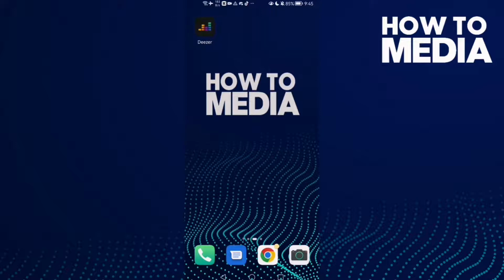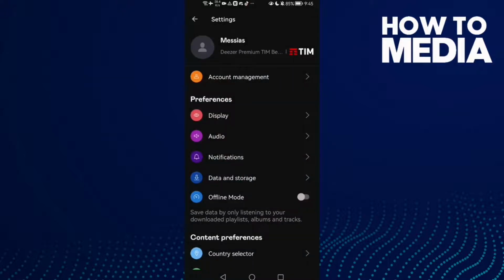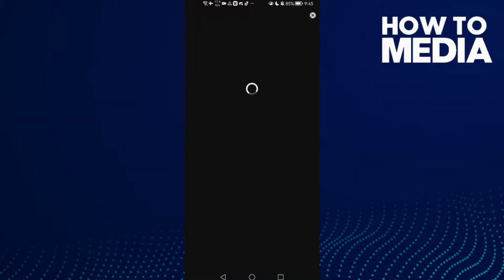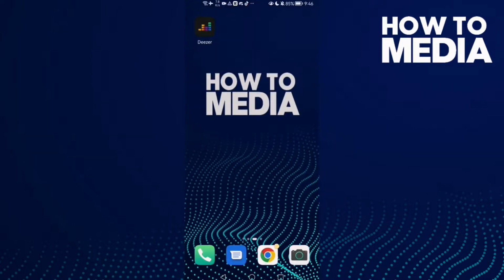How to Enable Liked Artists Notifications on Deezer mobile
in this video we discuss :